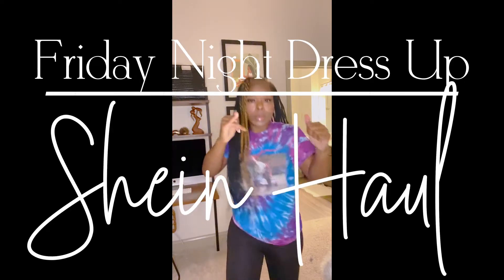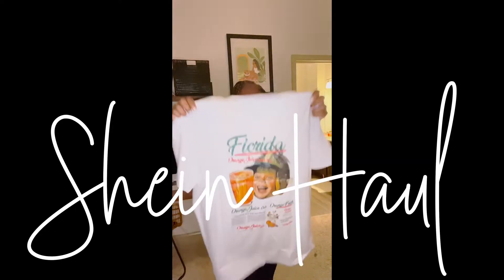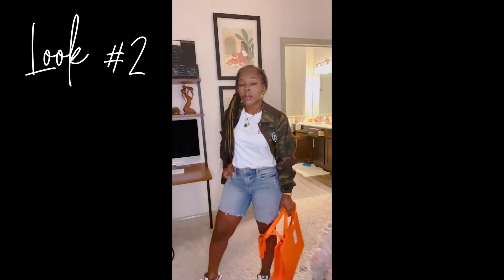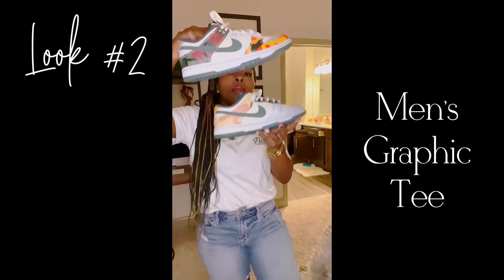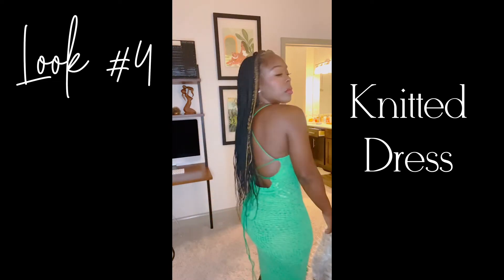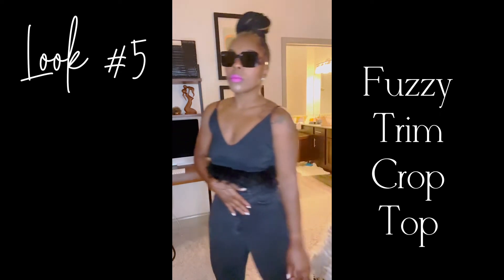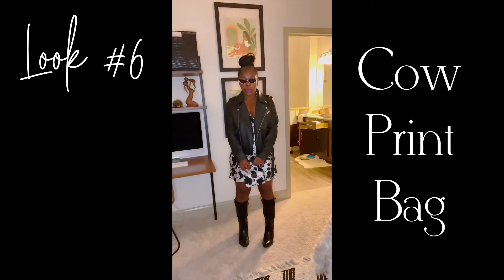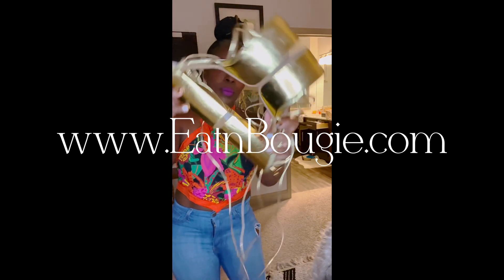Shein Haul and Try On | Pairing New Pieces With What's Already In My Wardrobe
Shein has quickly become one of my favorite sites to find quality trendy pieces to serve as additions to my looks and current wardrobe. I can genuinely say this is not a "hit or miss" site when it comes to what you see is what you're sent. I recently did a mini Shein Haul of more than a few items. Each item is under 20.00!

I had a long week and stayed in on a Friday Night. I decided to open my mail (finally) and do a dress-up session. SO fun after a cray cray work week.